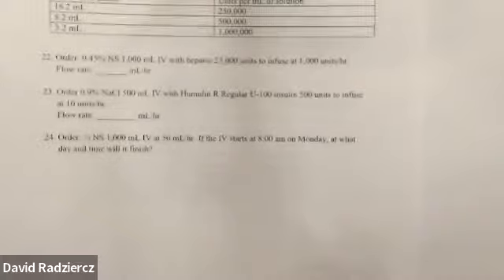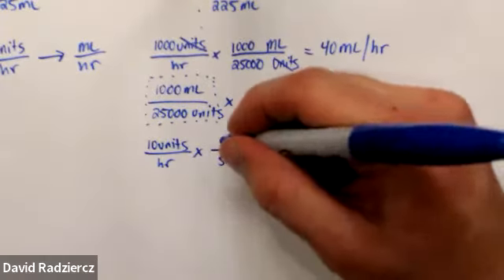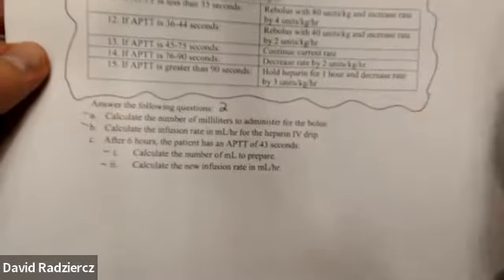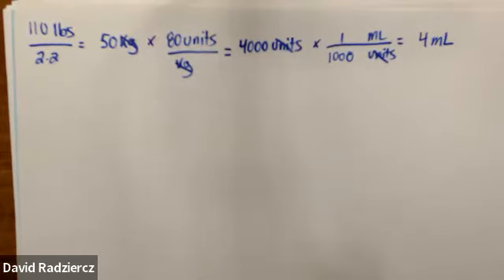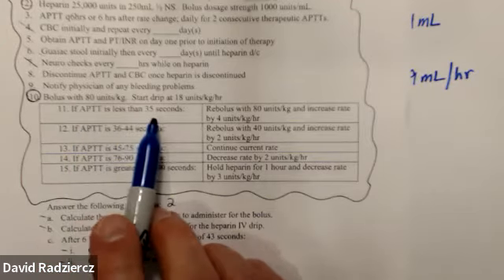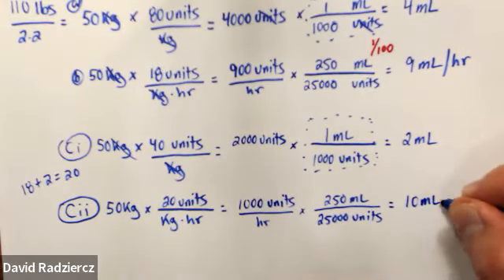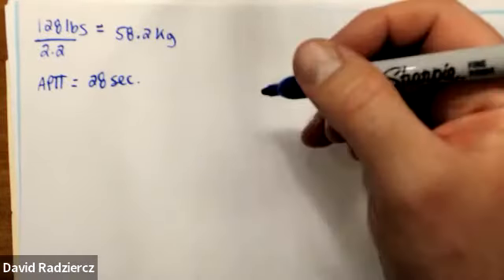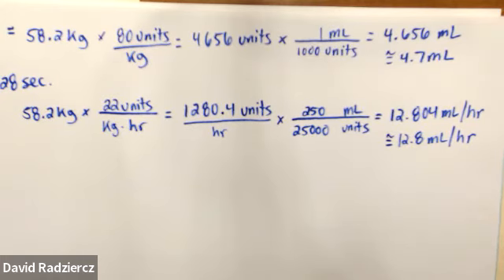NUR 220 230 Dosage Calc Review 2022 01 13 Part 2